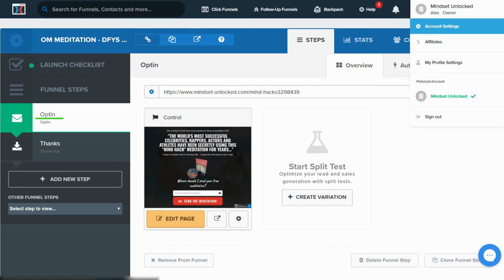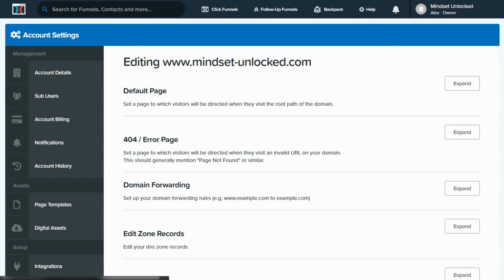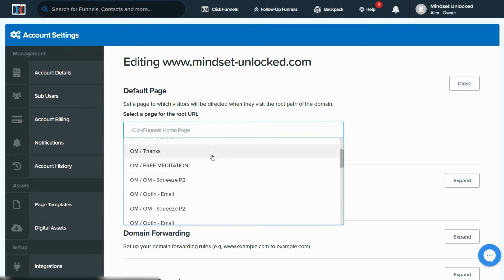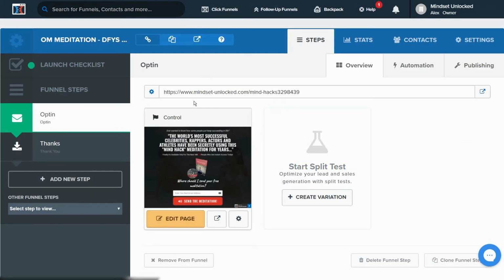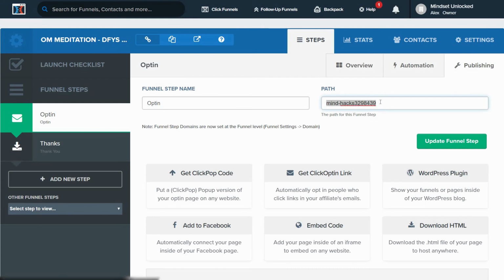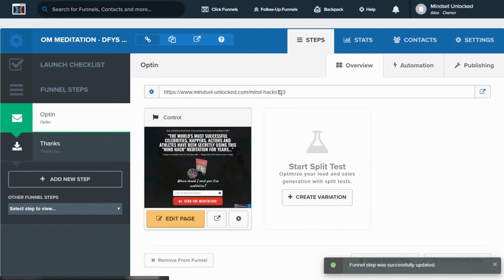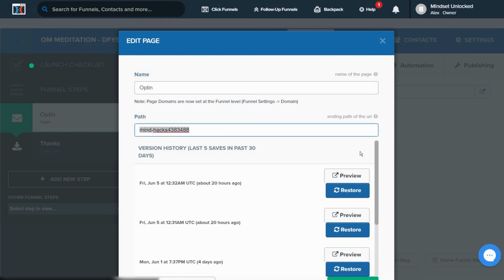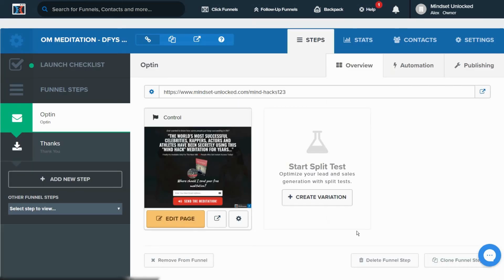How To Clean Up Your ClickFunnels URLs and Paths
Here's a quick tutorial showing you how to clean up your ClickFunnel URLs so that your landing pages look more professional. Enjoy